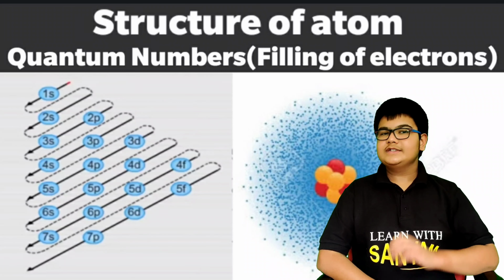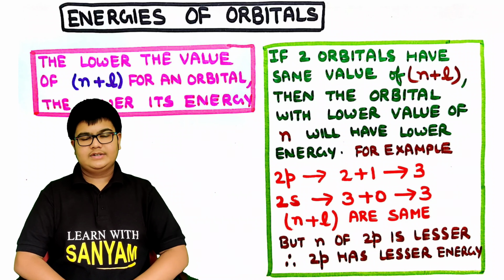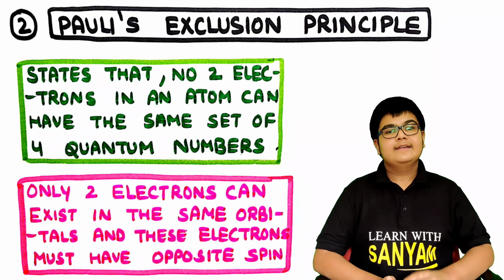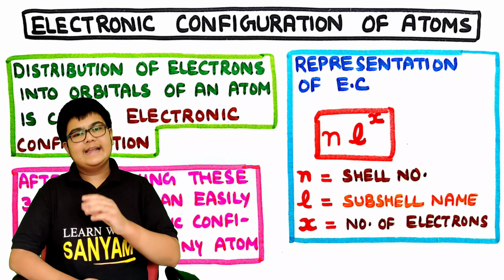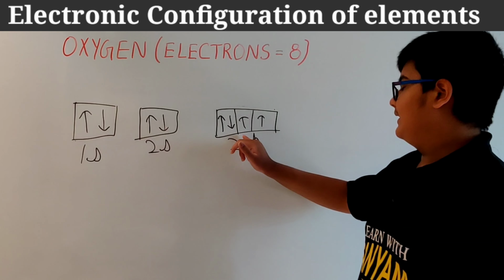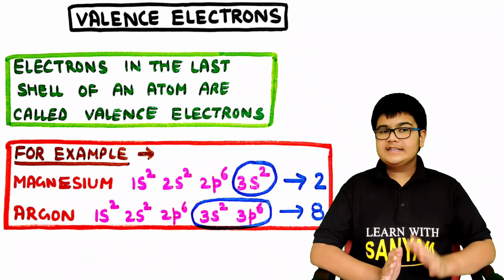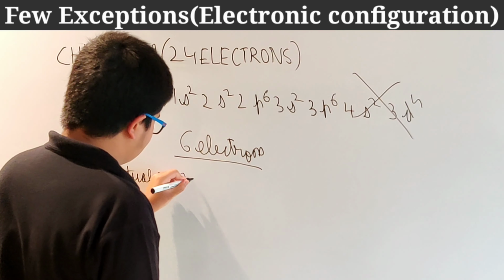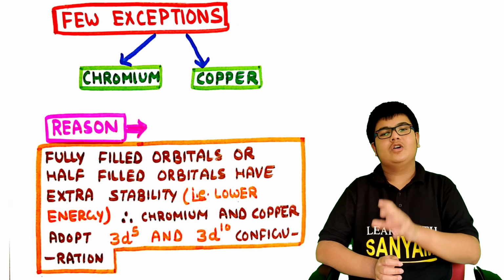Filling of electrons|Aufbau Principle|Structure of Atom Part 6|Class 11 Chemistry Ch 2